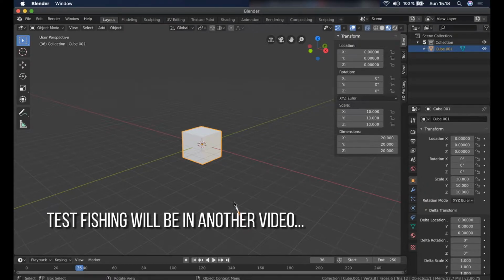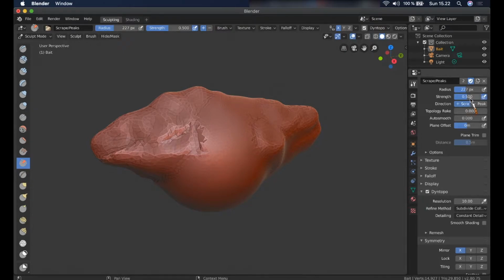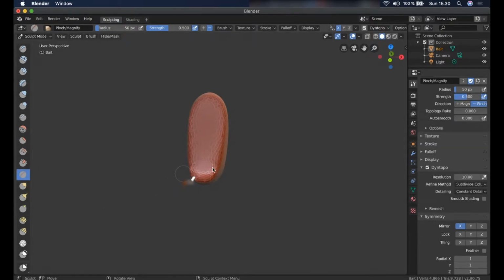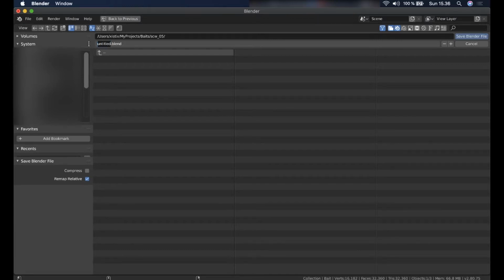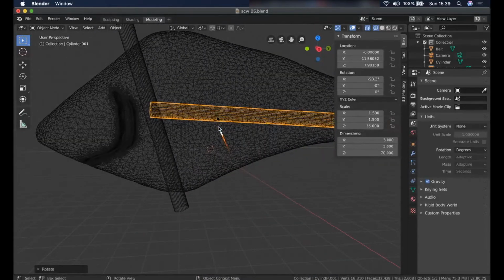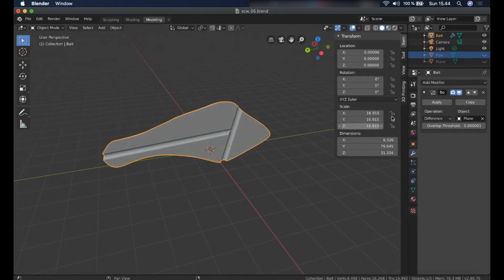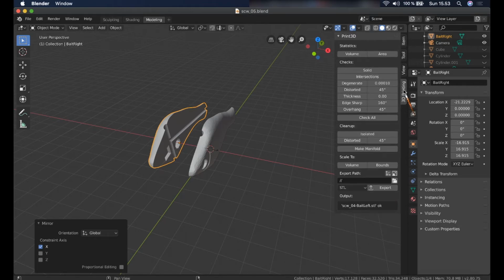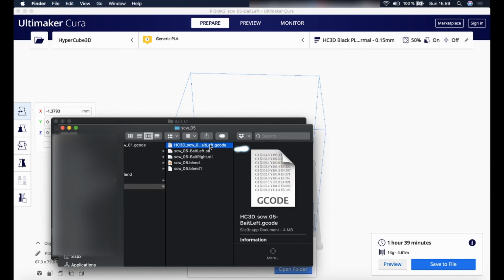3D Printed Fishing Bait - Blender Sculpting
In this video I make a 3D printed fishing bait. I use Blender 2.8 sculpting for modeling.